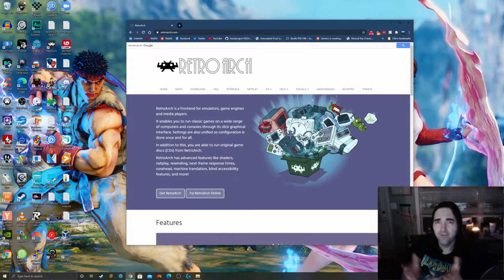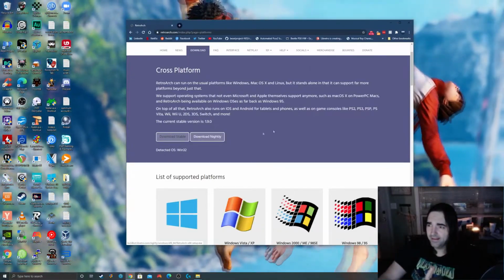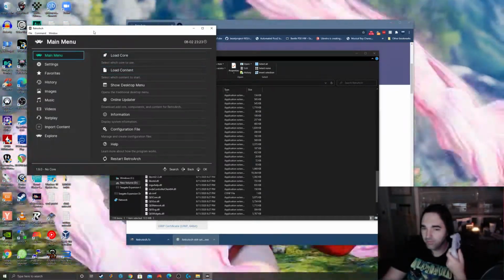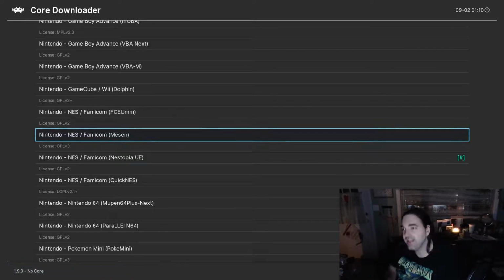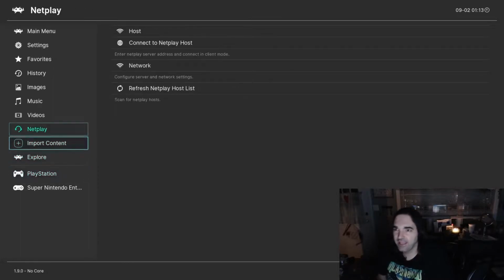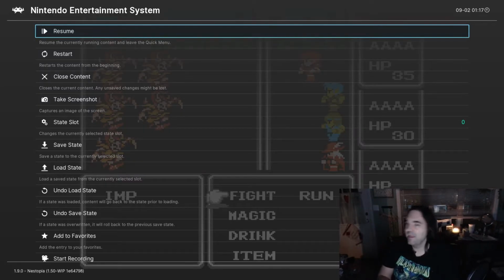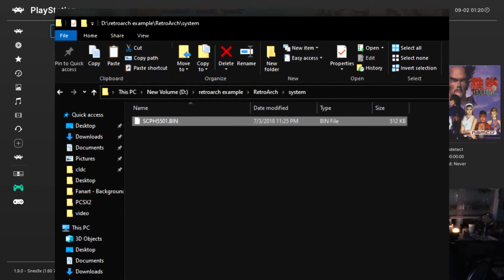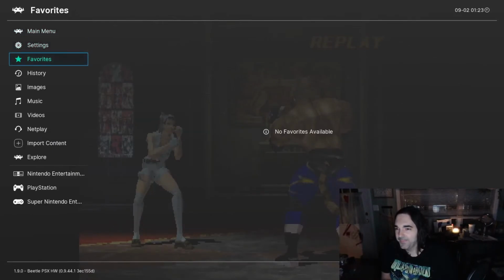Easy Retroarch Setup Tutorial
This Easy Retroarch Setup Tutorial will have you up and running on Retroarch in minutes so you can enjoy emulation of all your favorite retro games!

00:00 Intro
00:10 What is retroarch?
03:30 How to download
04:30 Installation
06:30 First time run
06:43 First time controller configuration
07:25 fullscreen
07:35 Settings overview
08:42 Downloading cores
12:02 Importing games
14:21 launching a game
15:00 Thumbnails and metadata
15:33 Game start
16:16 Opening the menu and configuring Hotkeys
17:20 Switching games
18:30 BIOS for CD-Rom games
21:23 Conclusion

Classic consoles!
NES classic
SNES Classic
Genesis Classic
Turbografx Mini
Playstation Classic
Retropie starter kit

Need a controller? These are the best on the market for classic and modern consoles as well as retropie, fire tv stick and android!
8bitdo SN30 Pro +
8bitdo SN30 Pro
8bitdo SN30

Free downloads!

When using published works we make every effort to credit the original author.

COPA DISCLAIMER: Risky Bitness explores history, trivia and tech with respect to video games from the 1980s and 1990s and while we strive to keep our content familiy friendly, it is intended for an adult audience. If you are age 13 or under, please get a parent's permission before watching this video.